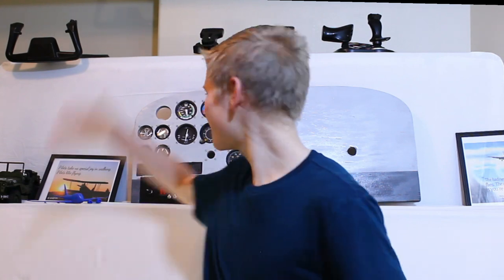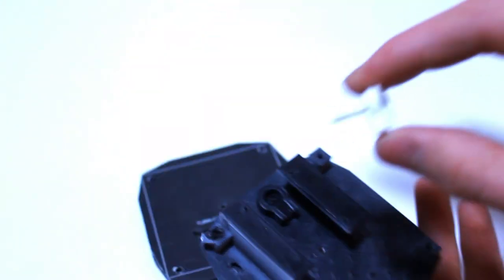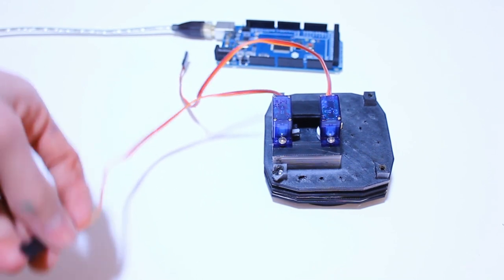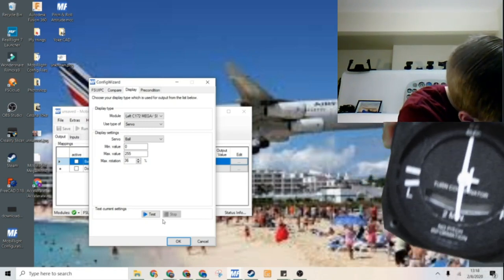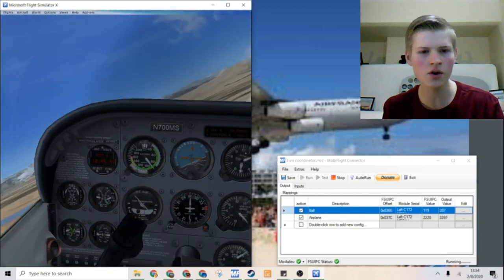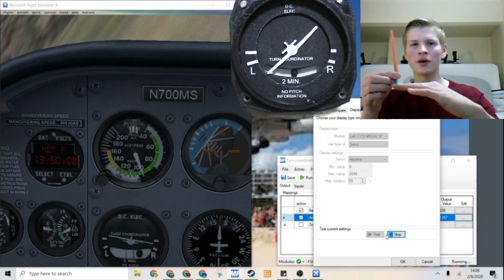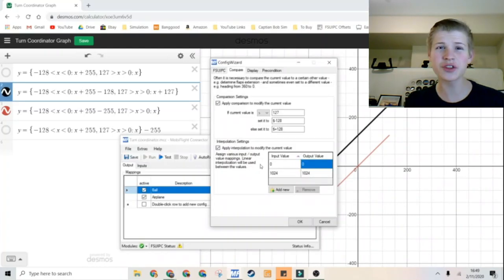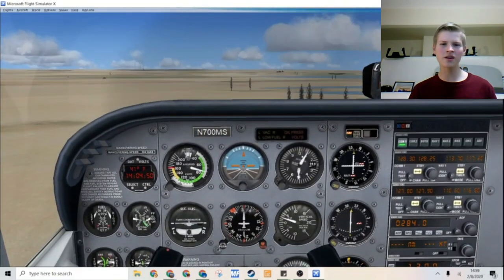How to Build the Turn Coordinator! FSInstruments Episode 7 (Servo Version) | Captain Bob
Hey Everyone!
Today I will show you how to make a Turn Coordinator for your Flight Simulator. I am using a program called MobiFlight to control it, and am showing you the configuration in this video.
📦Arduino Mega
📦12V Power Supply for Arduino
📦1kg 1.75mm PLA Filament
📦Ender 3/Pro
📦Jumper Wires
📦24 AWG Wire